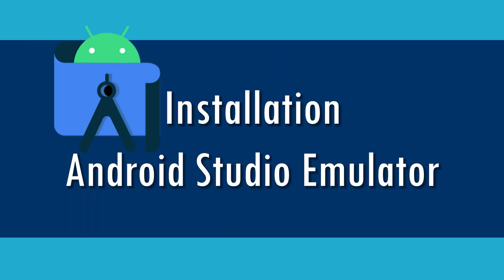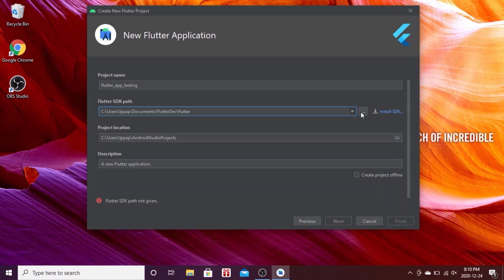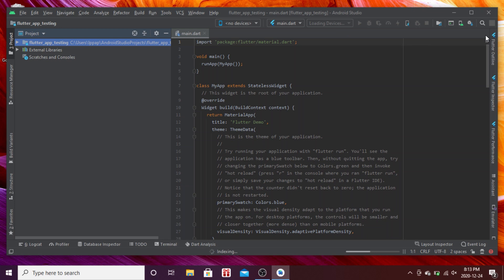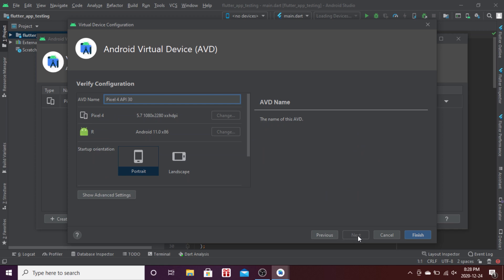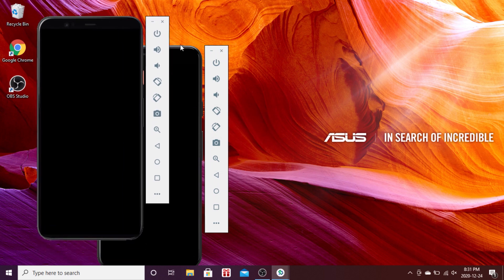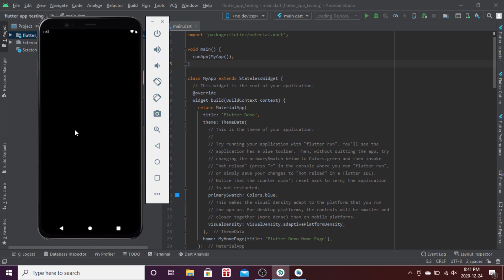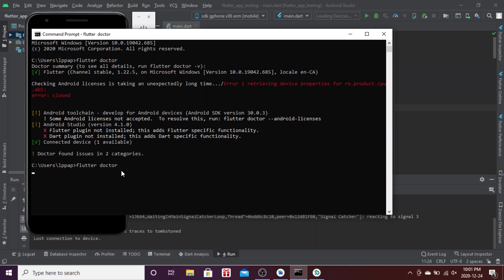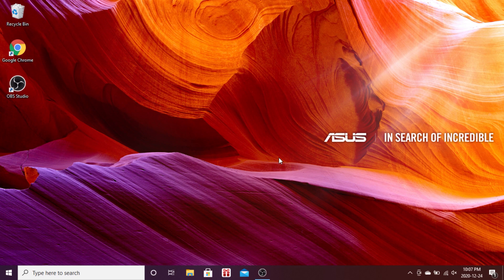Windows Flutter Install (Step 3) - Android Studio Emulator - Fast & Easy Way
How to install flutter on Windows